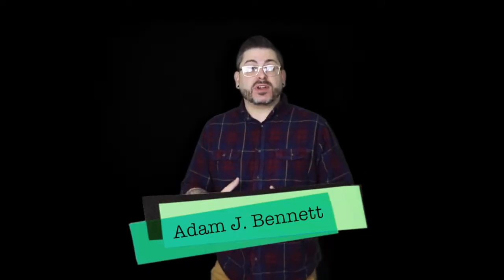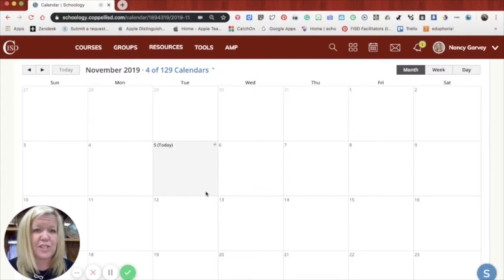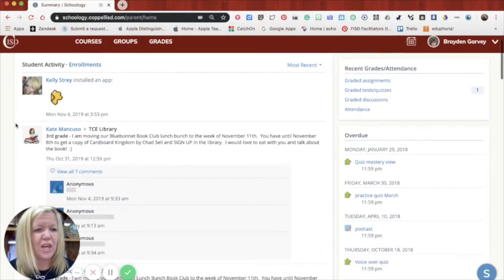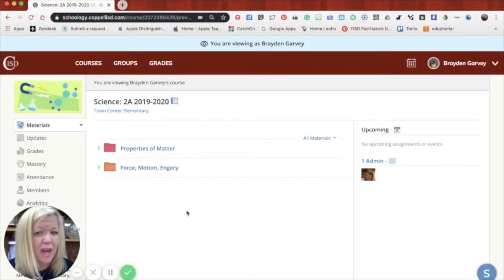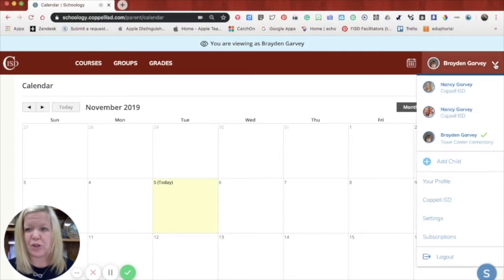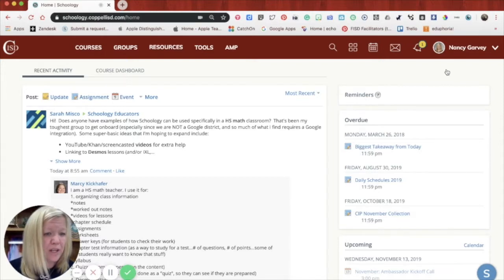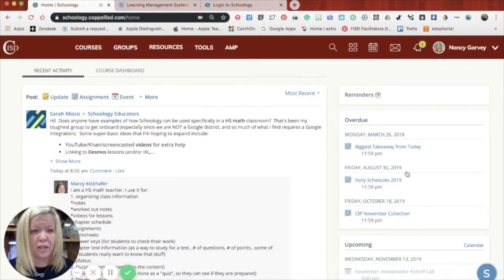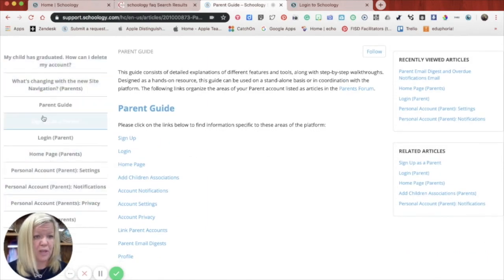Coppell ISD Lunch Bites - Schoology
Director of Digital Learning, Nancy Garvey, will lead parents and guardians, step by step, through the district's Schoology platform so they can better support their student(s).